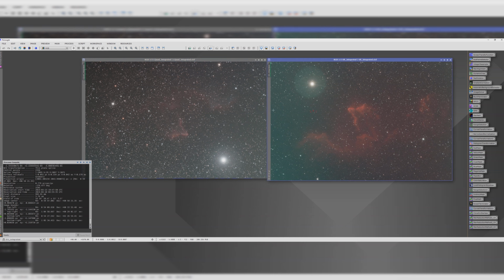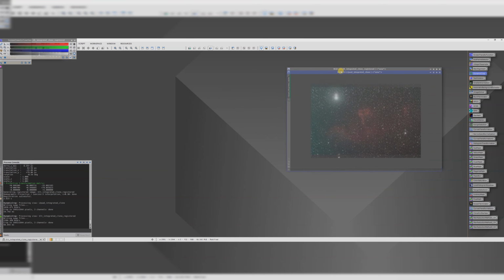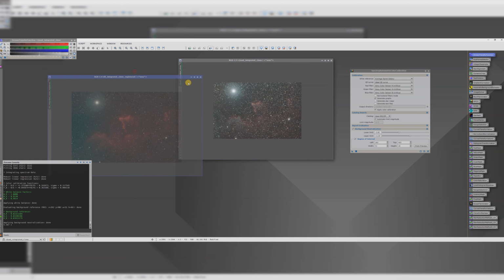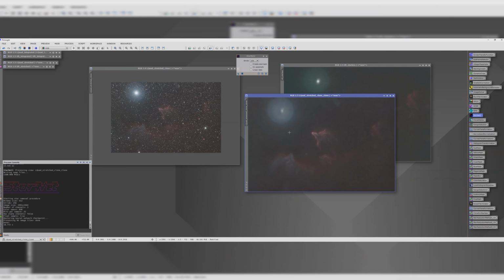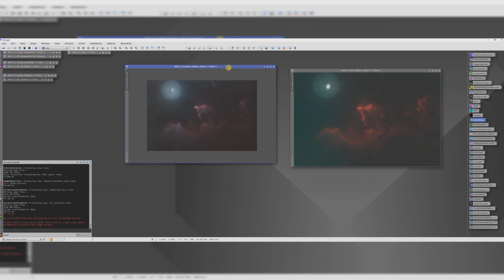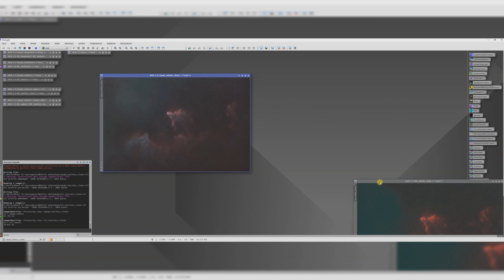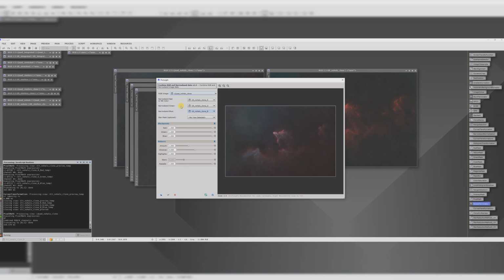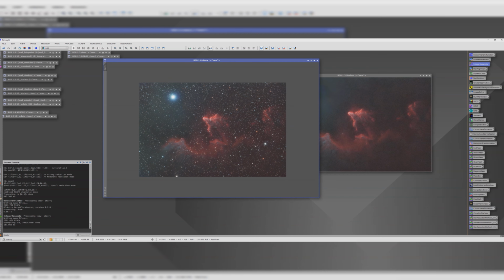PixInsight walkthrough: The Ghost of Cassiopeia (OSC, RGB + HaOIII)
A short tutorial showing how I combined RGB (Optolong L-Quad Enhance) with Ha/OIII (Optolong L-Ultimate) data into one single image.